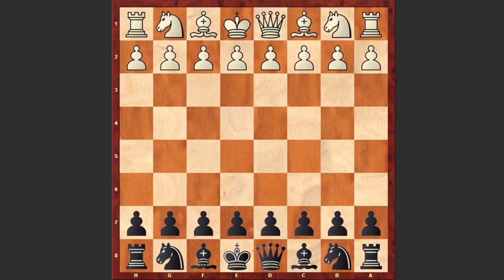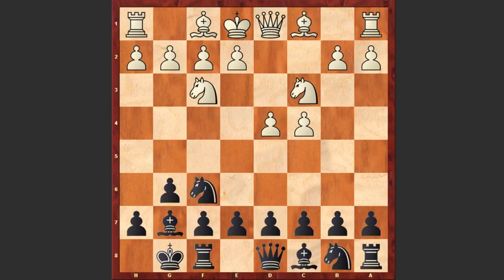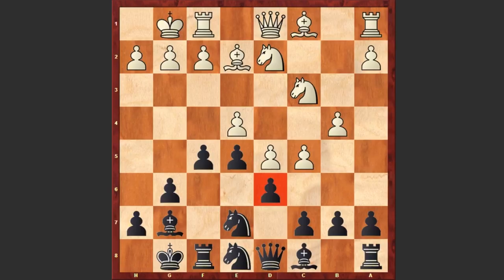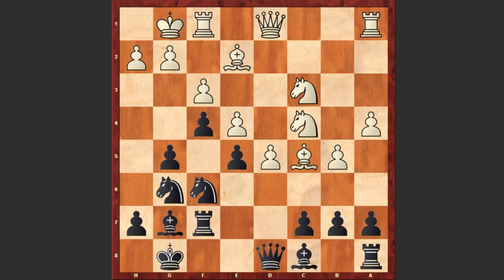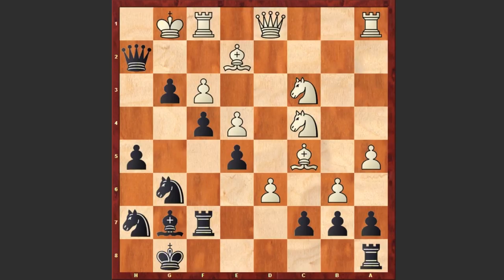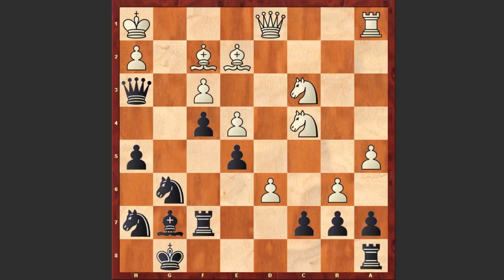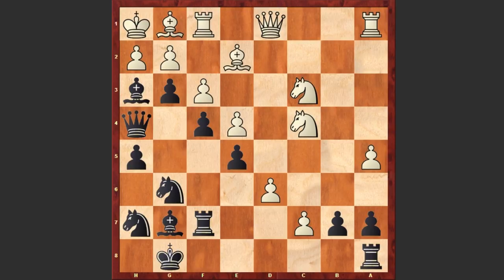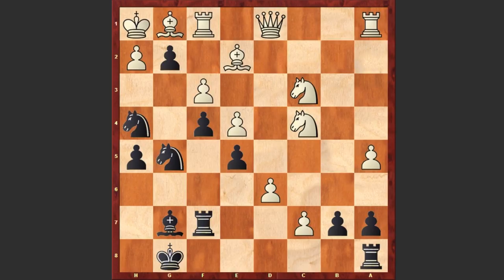Horsepower: One Of The Most Brutal Checkmates Ever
Lubomir Ftacnik vs Ognjen Cvitan
Bundesliga /98, Germany (1997), rd 2
King's Indian Defense: Orthodox Variation. Modern System (E97)
1. d4 Nf6 2. Nf3 g6 3. c4 Bg7 4. Nc3 O-O 5. e4 d6 6. Be2 e5 7. O-O Nc6 8. d5 Ne7 9. Nd2 Ne8 10. b4 f5 11. c5 Nf6 12. f3 f4 13. Nc4 g5 14. a4 Ng6 15. Ba3 Rf7 16. b5 dc5 17. Bc5 h5 18. a5 g4 19. b6 g3 20. Kh1 Nh7 21. d6 Qh4 22. Bg1 Bh3 23. bc7 Bg2 24. Kg2 Qh3 25. Kh3 Ng5 26. Kg2 Nh4
  0-1
Video Icon Attribution: By en:User:Cburnett [GFDL CC-BY-SA-3.0 BSD or GPL via Wikimedia Commons